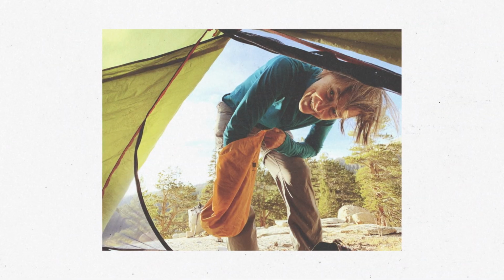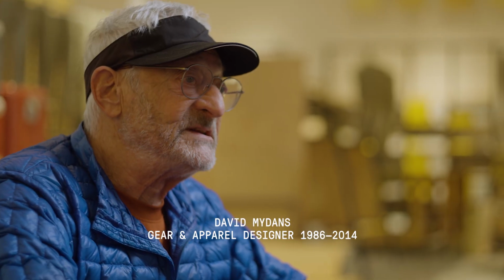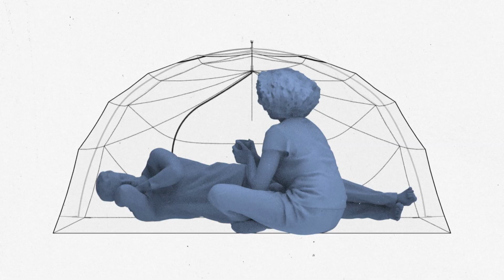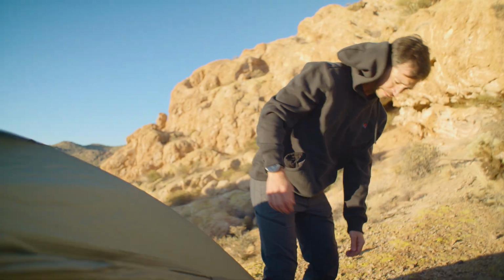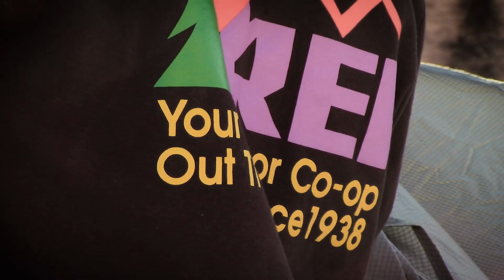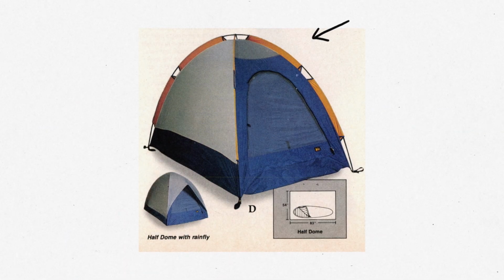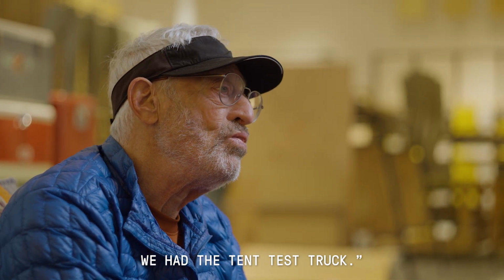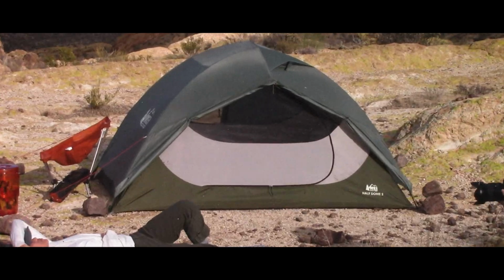The Half Dome Tent Turns 45!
Innovation is a constant at REI as exemplified in the #1 selling tent at REI. 45 years ago, Half Dome tent put down its stakes as the tent that redefined the category—and the rest was history. ⛺

Unbeknownst to many, REI has been designing products since the 1940s and brought a design and development team in-house in the mid-1980s. In this video we not only share the rich design history and revolution the Half Dome tent brought to the outdoor industry, but a look at some of the people responsible for REI's award-winning gear and apparel.

Now thru 4/30, we’re donating 20% of proceeds from Half Dome Tent sales to the National Parks Conservation Association

This is an REI Co-op Studios production
Producer / Director: Amy Enser
Cinematography: Jonathan Houser, Amy Enser, Anne Cleary
Editor: Eric Munch
Executive Producers: Hanna Boyd, Joe Crosby